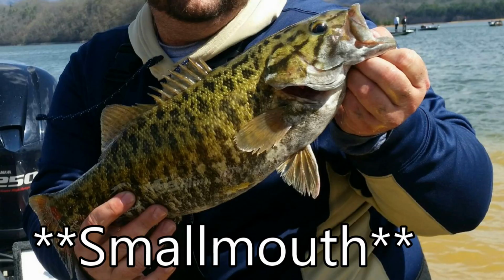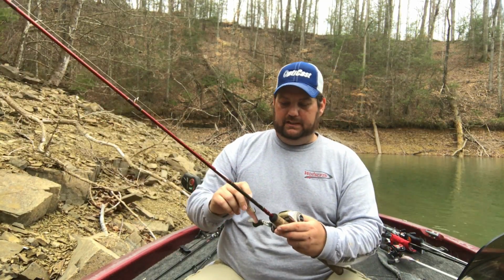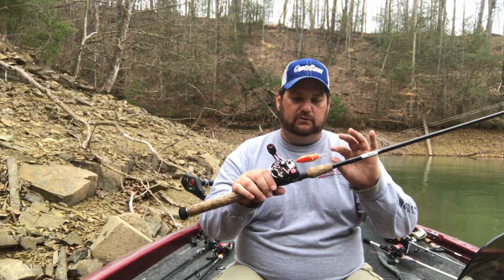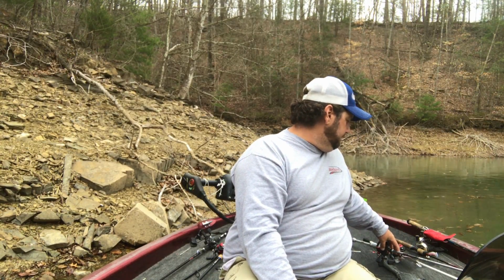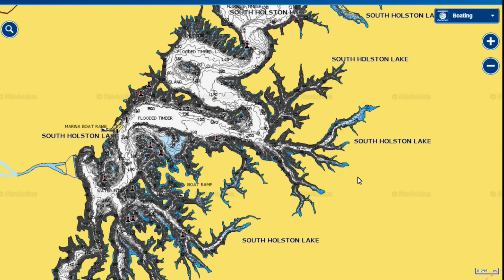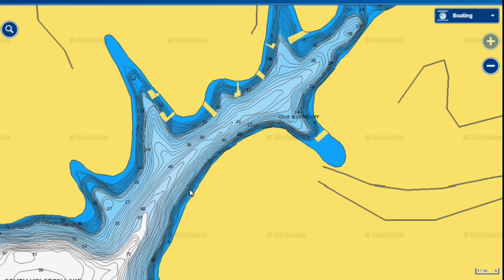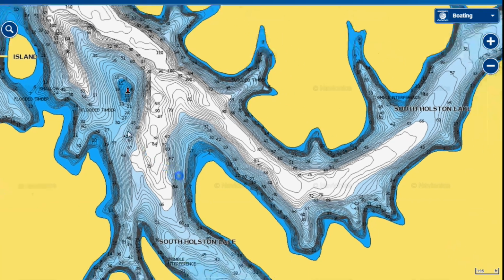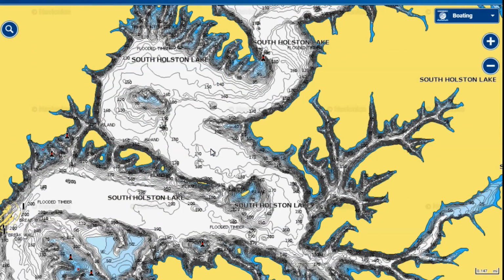PreTournament Prep South Holston Lake BFL | Limits S1E4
Tournament 2 takes us to one of my favorite lakes South Holston. I caught my personal best smallmouth here just 1 year ago. Come along as I break down the lake and how I plan of finding some giant spawning smallmouth.

Product Discounts For YOU:

LedgeHead Lures and enter BassGeek for a Discount!